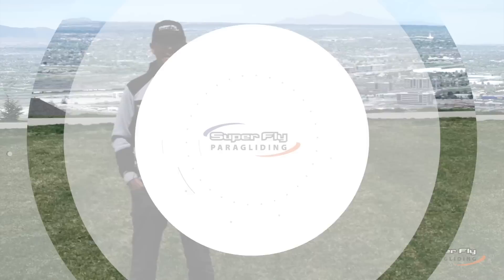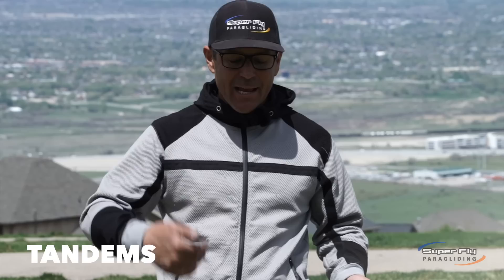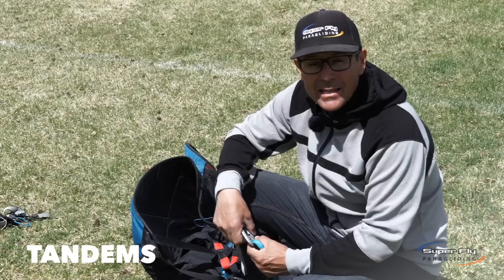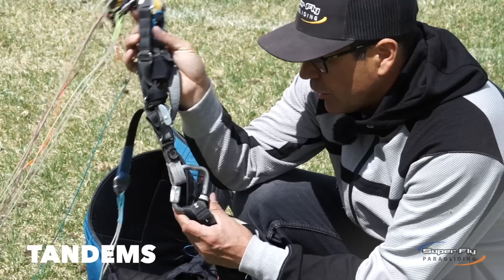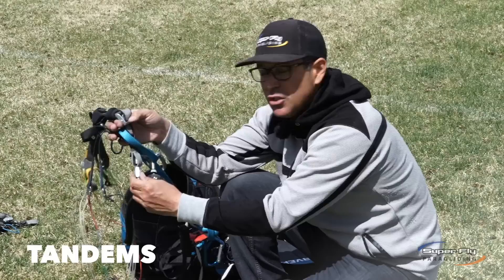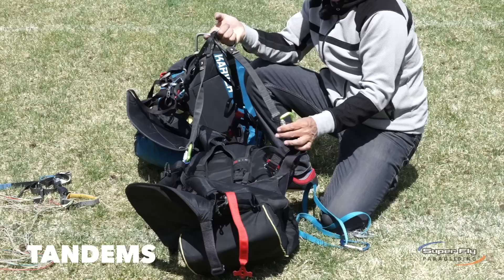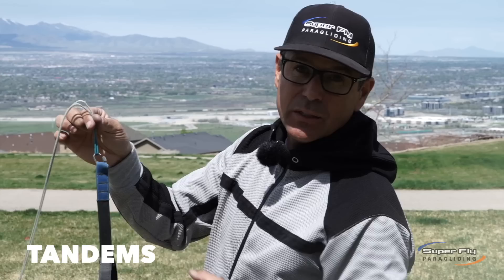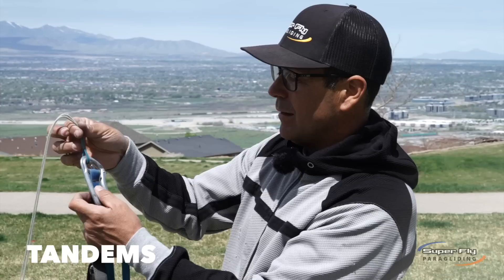Do you fly tandems? You will want to watch this helpful tandem paragliding tip!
Chris Santacroce shares a helpful tandem paragliding tip he has been using for years.